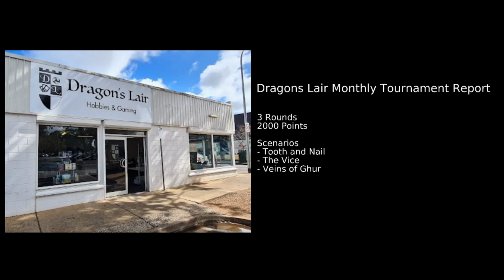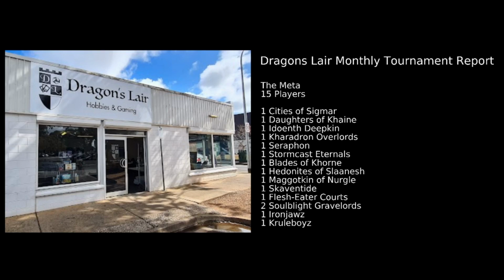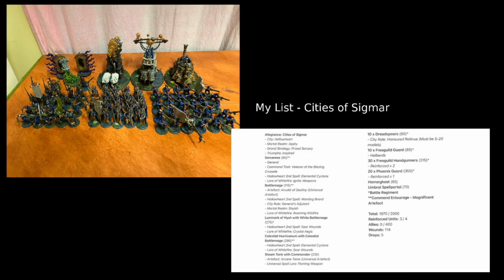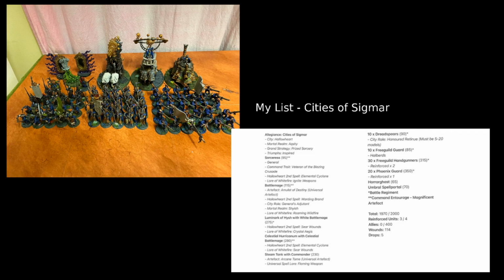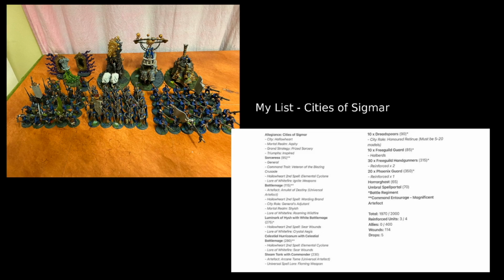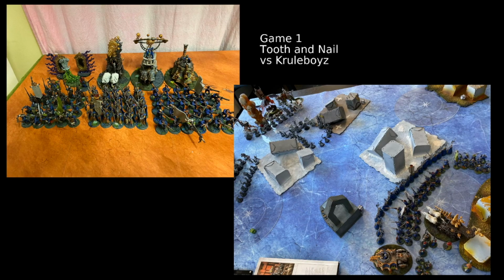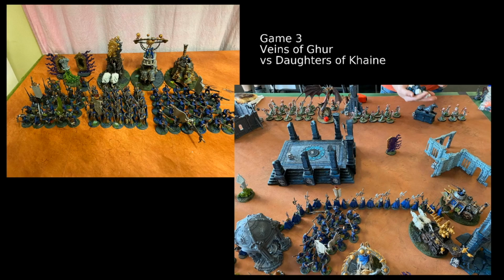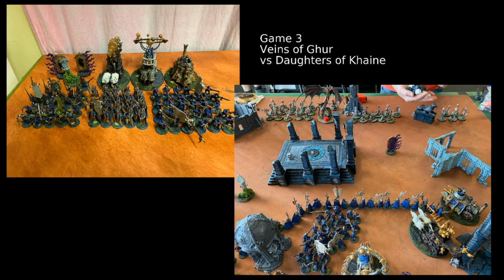Age of Sigmar Tournament Report: Dragon's Lair Salisbury December Monthly